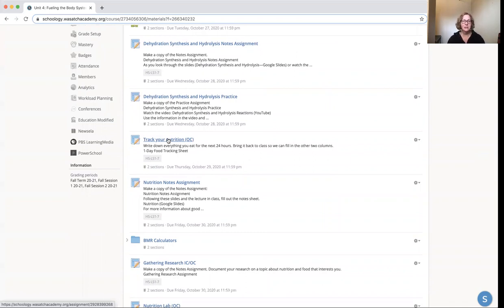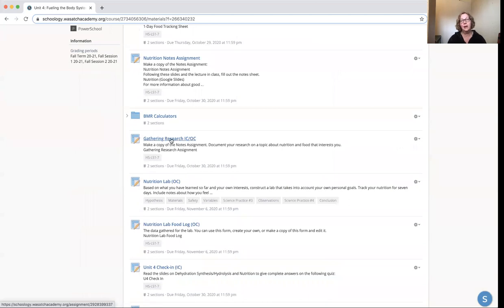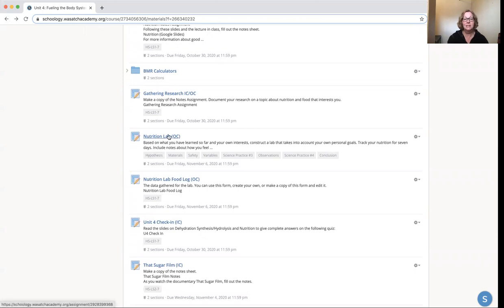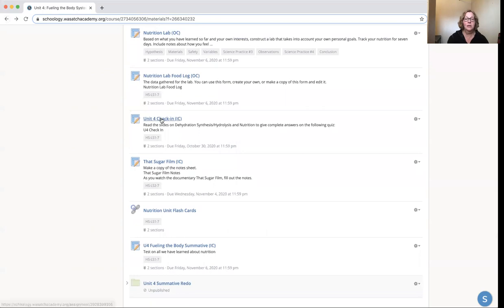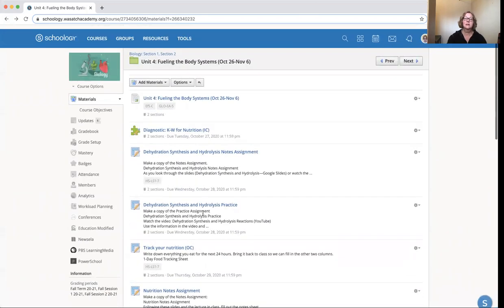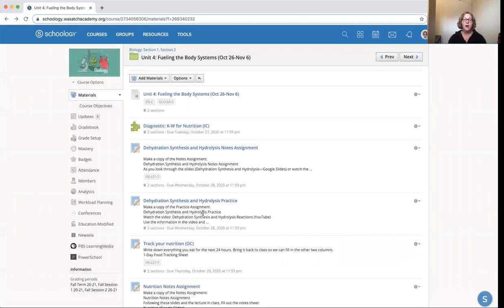How to navigate Biology Unit 4